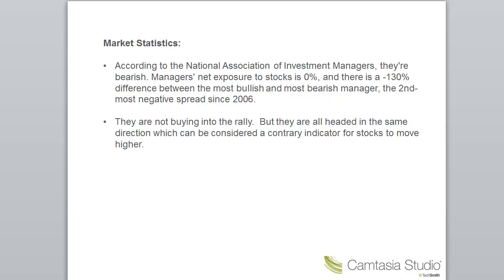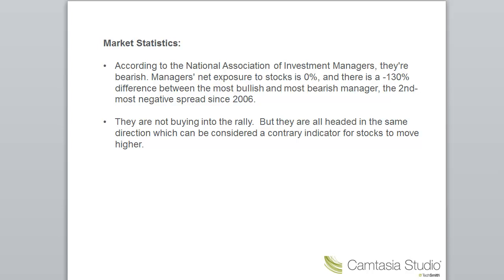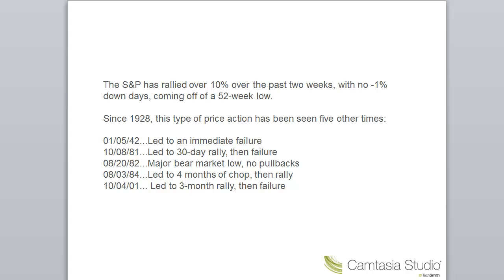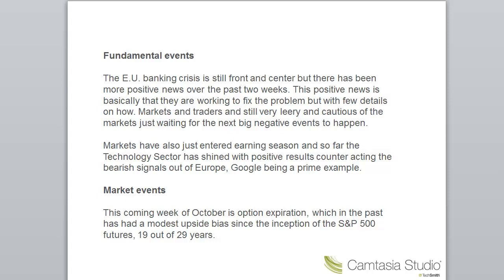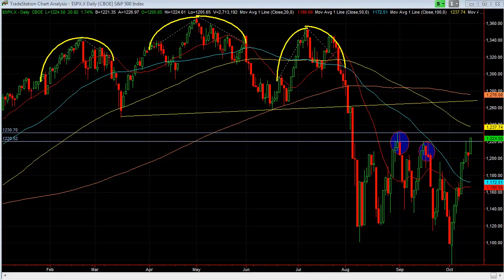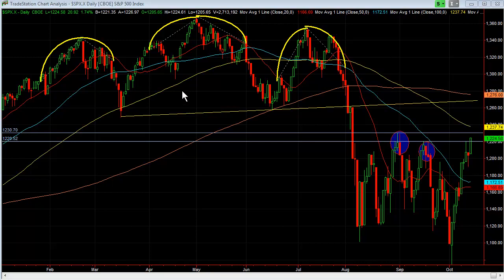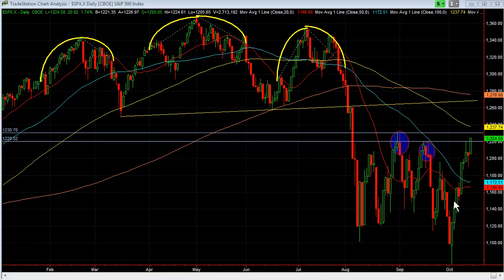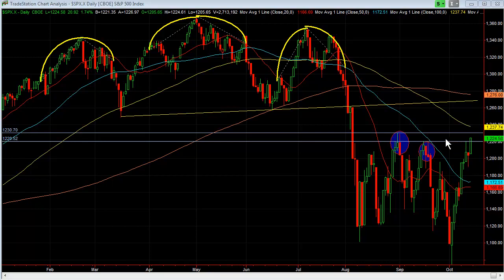Inside The Trading Room -- Next Week's Market Direction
At Options On The Open I start out each week & day with a trading plan.

As a trader you need to be prepared and know your market in order to respond to what it gives you to trade. By having a good trading plan you will be able to quickly recognize market opportunities, whether the markets are a buy or a sell. Futures and forex trading contains substantial risk and is not for every investor. An investor could potentially lose all or more than the initial investment. Risk capital is money that can be lost without jeopardizing ones’ financial security or lifestyle. Only risk capital should be used for trading and only those with sufficient risk capital should consider trading. Past performance is not necessarily indicative of future results.